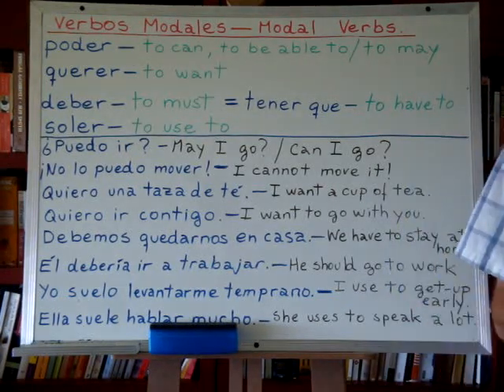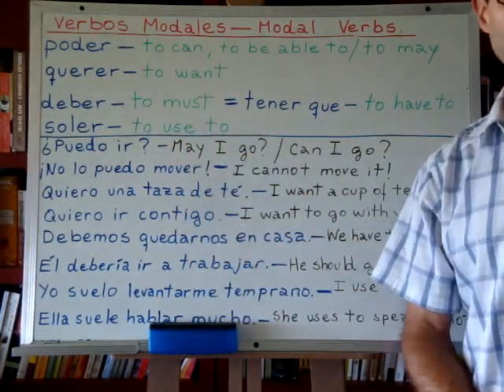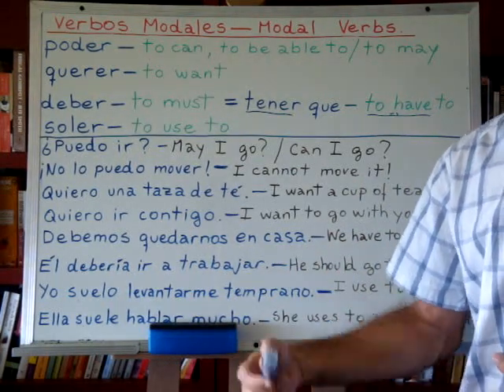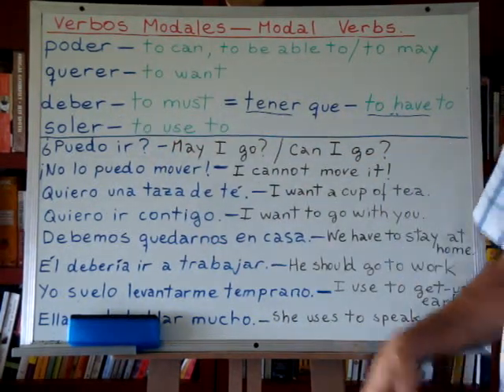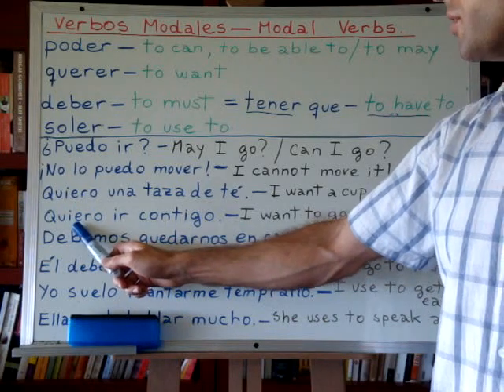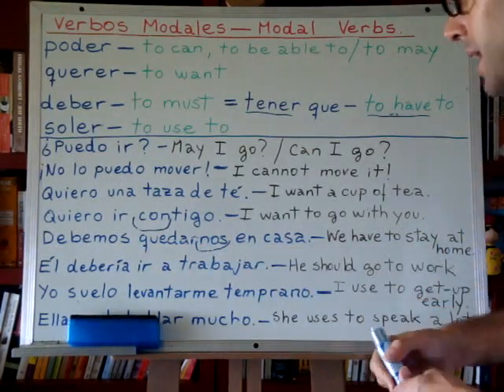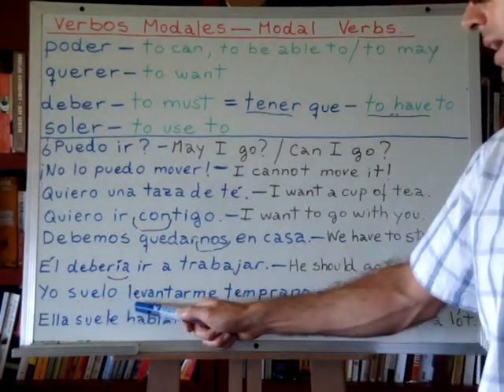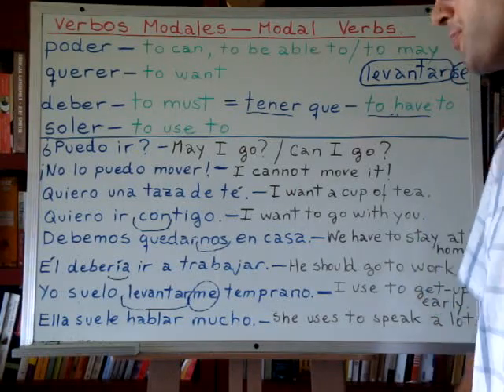Free Spanish Lessons 157 - Spanish Modal Verbs - Video 1/2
Spanish lesson #157 (Video 1 de 2): Before we continue reviewing the Spanish alphabet, let start a new topic: The Spanish modal verbs: which verbs and how to use them and conjugate them.